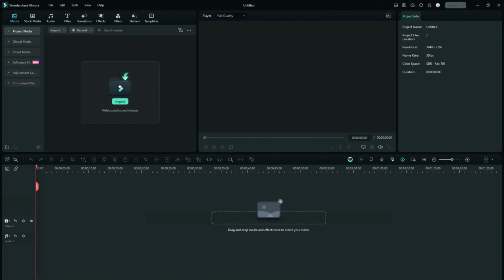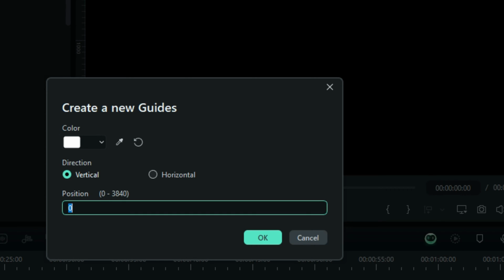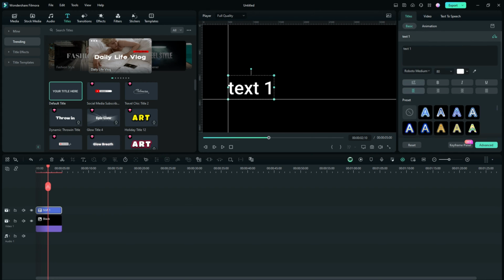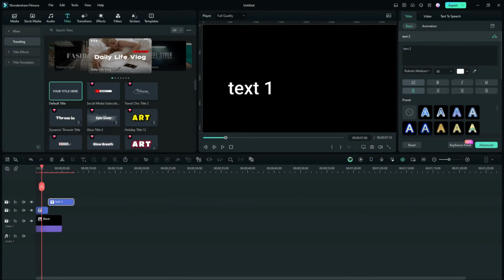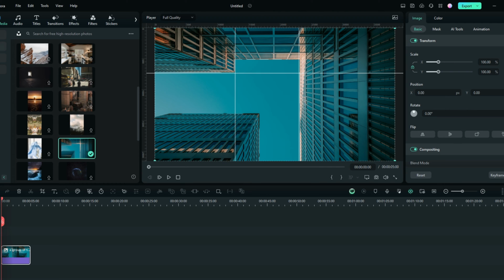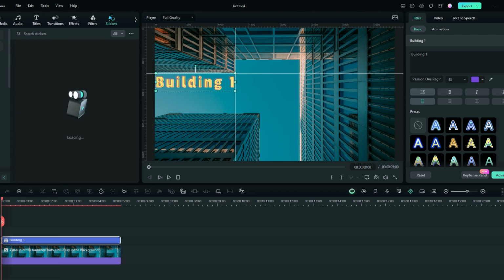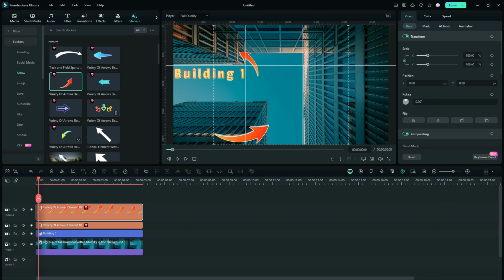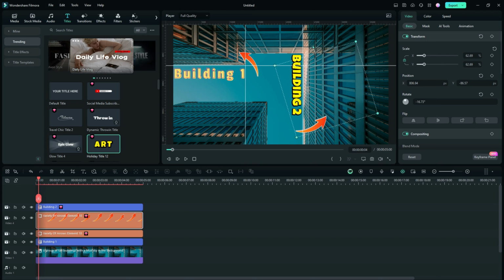FINALLY! Easy Way to Align Text with FILMORA 13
A look at Filmora's newest tool: GRIDS and RULERS
Here you can get precise alignment very easy.